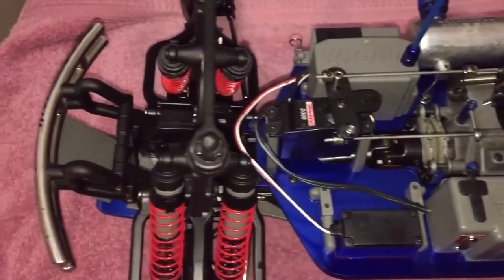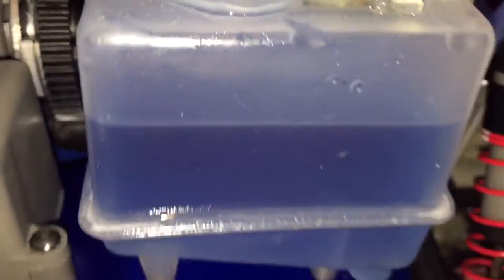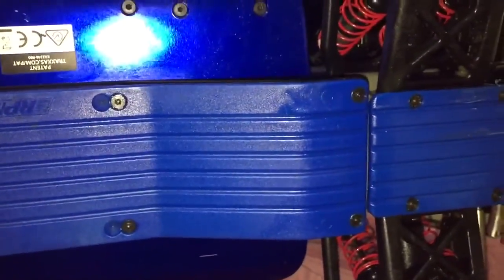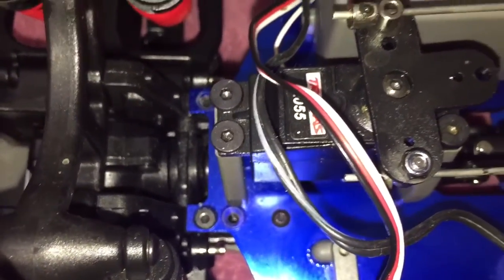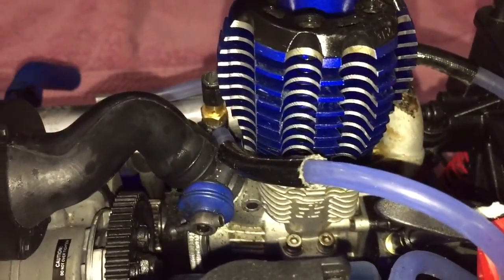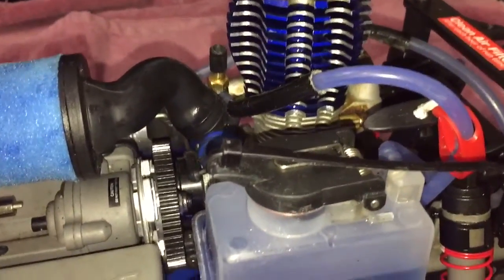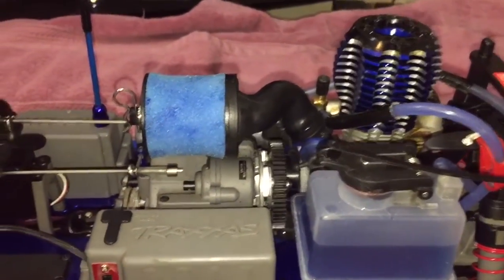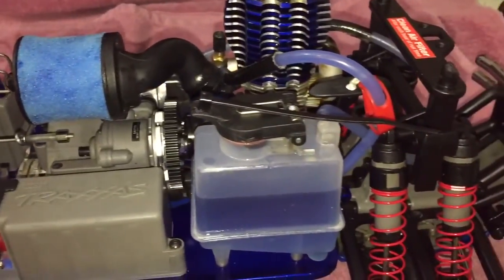Traxxas T-maxx 3.3 Update after a good cleaning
In this video I go over the truck and mention a few adjustments I'll be making shortly.